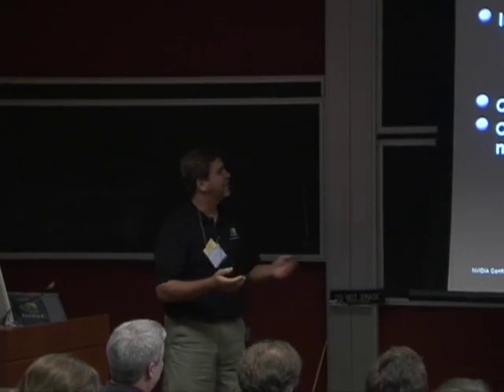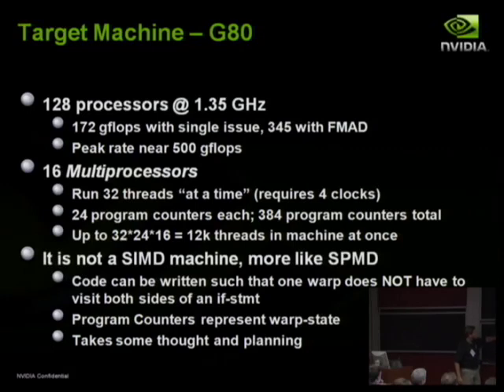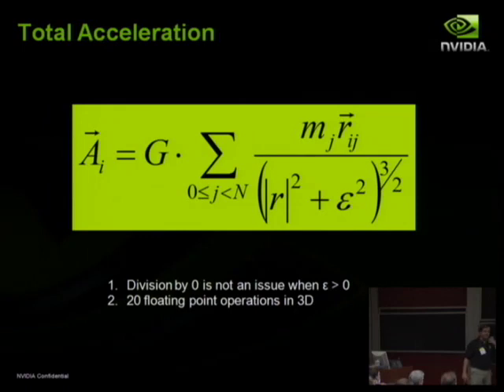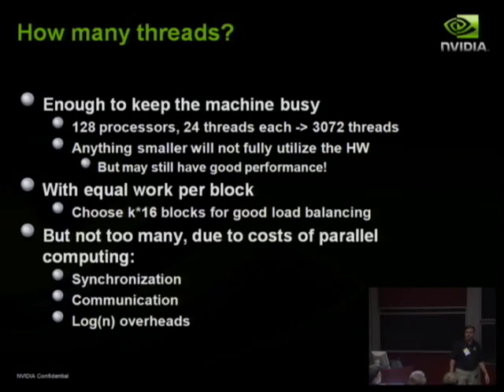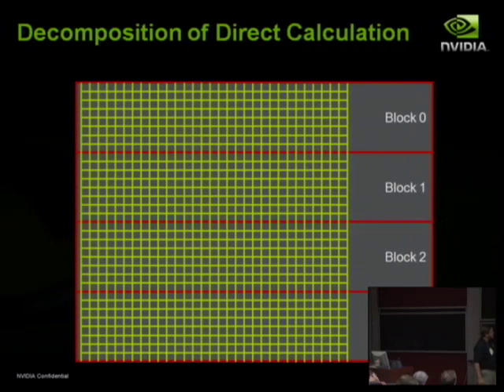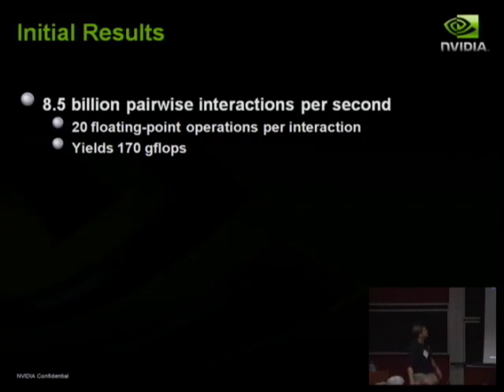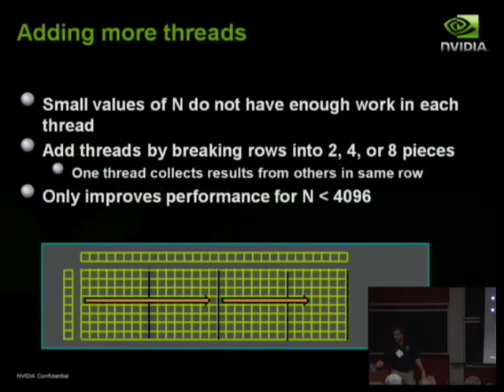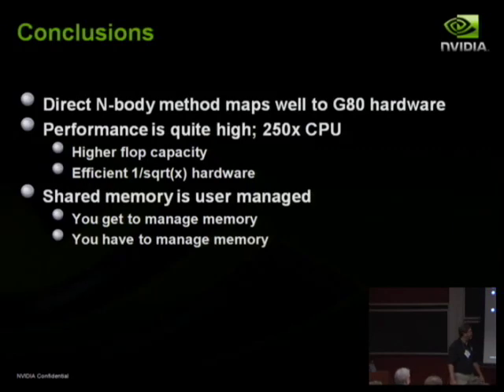AstroGPU CUDA N Body on GPU - Lars Nyland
AstroGPU   CUDA   N Body on GPU
Lars Nyland